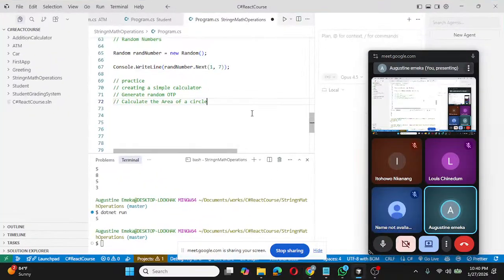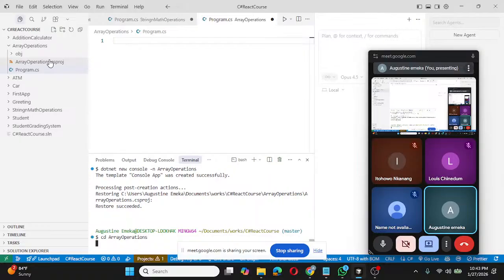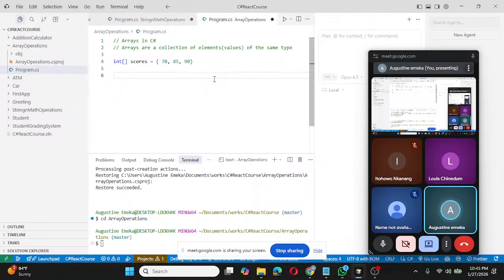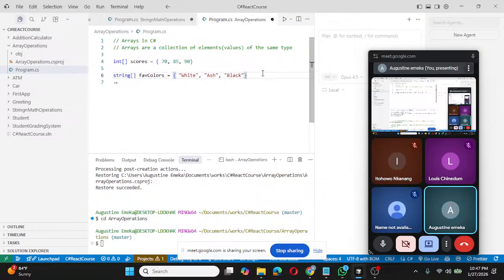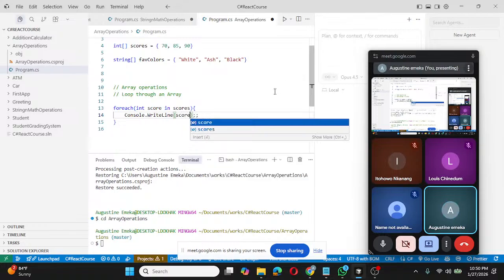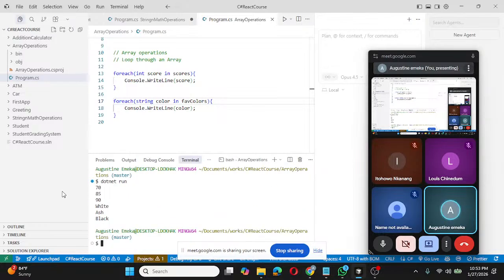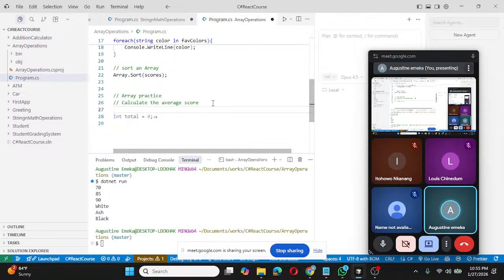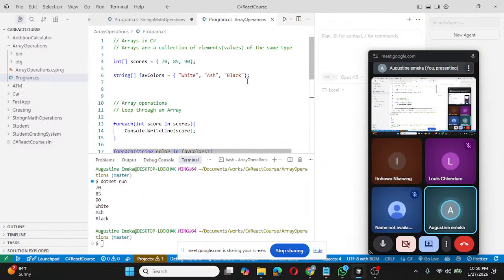Array operations in C#